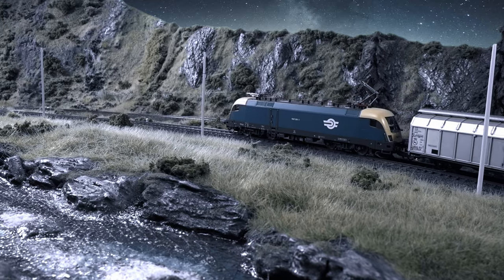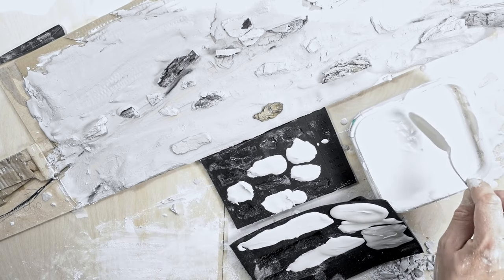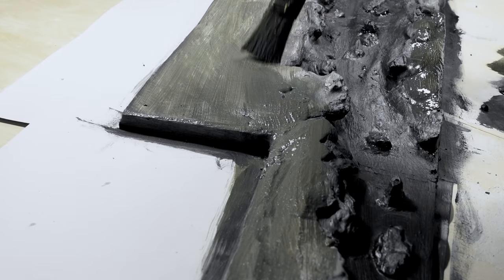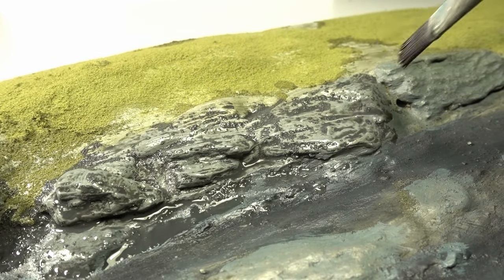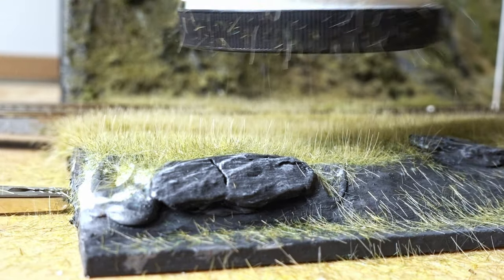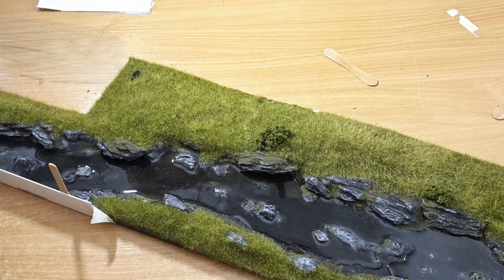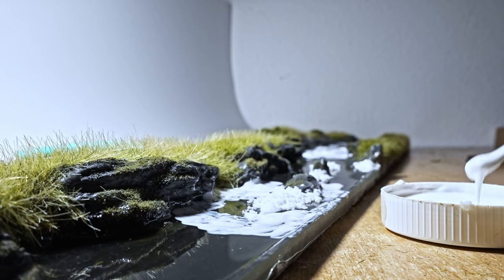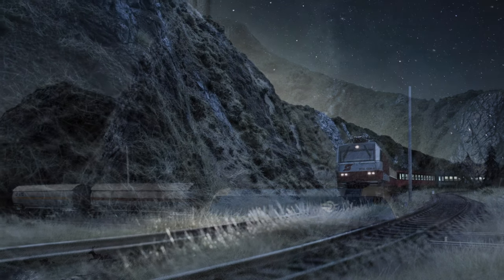Build a realistic river - water/foam effect - Model railway - tutorial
In this video, I share with you how I made this H0 scale diorama section with the water effect.

Safety warning:
Modeling materials and tools can cause a health hazard, always read and follow the safety instructions, before starting working in order to minimize the risk.

Used materials for the building:
- 5mm plywood (as a base)
- White modeling plaster (for basic shapes and for rocks)
- Black-green-yellow-green+ water (wash for the plaster)
- Woodlands olive green turf (for moss)

- Noch static grass (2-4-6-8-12mm beige-green)
- Mod podge glossy (for the water effect)
- Mod podge matte (for turf and static grass)
- Epoxy resin (water effect)
- White acrylic paint (for highlighting rocks and the water)